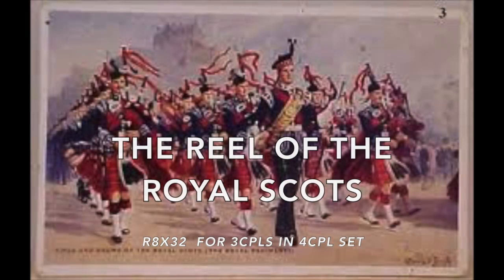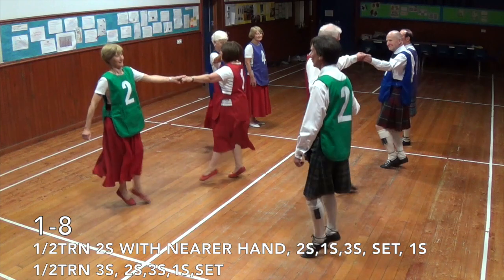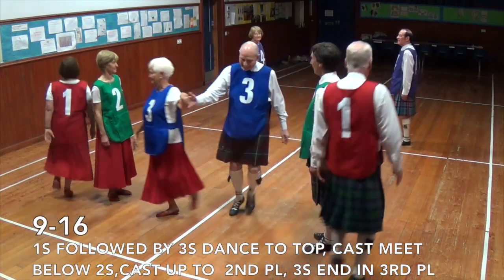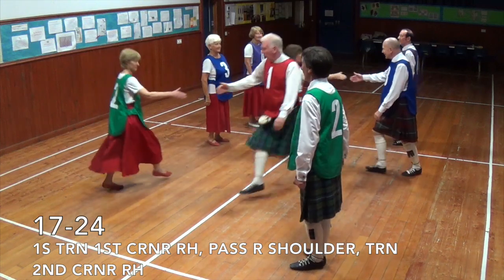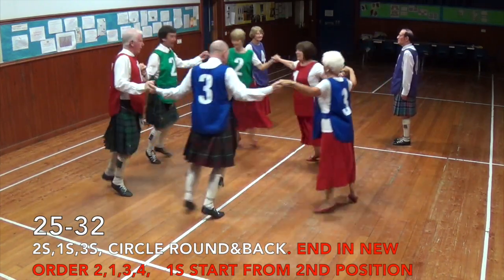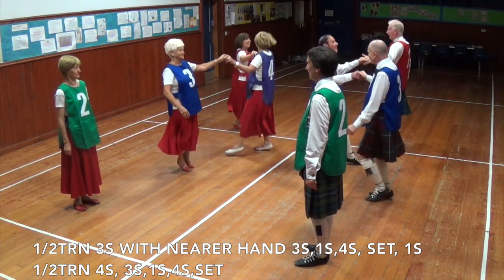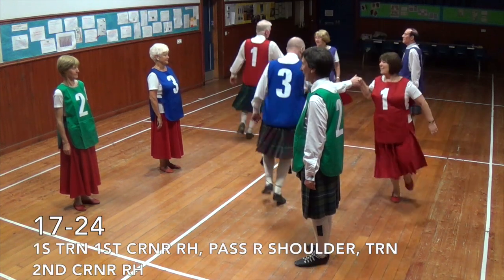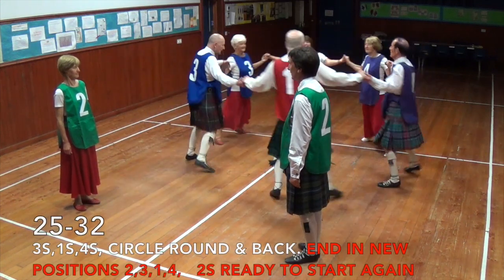The Reel of the Royal Scots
This is a teaching video of a Scottish Country Dance. There are audio  and on screen instructions and a bar counter. The dancers wear numbered coloured tabards so that the learner can follow a particular dancer through the dance.
The Ochil Scottish Country Dancers videoed this dance in August 2014 at St Ninian's Old Parish Church Hall, Stirling, Scotland.
SEE MORE VIDEOS ON YOUTUBE BY THE OCHIL SCOTTISH COUNTRY DANCERS
Wind on Loch Fyne   The Piper and the Penguin    Clutha   The Luckenbooth Brooch  The Reel of the Royal Scots   Bratach Bana   Macdonald of the Isles  EH3 7AF   Cape Town Wedding   Quarrie’s Jig   Jean Martin of Aberdeen   The Whistling Wind   Argyll’s Fancy   It’s All Right   Karin’s Strathspey   The Jubilee Jig   The Laird of Milton’s Daughter   The Tri-mariner   The Cashmere Shawl   Wisp of Thistle   Swiss Lassie   Bannockburn 700   Birls Allowed   The Dancing Bees   Father Connelly’s Jig   Hope Little’s Strathspey   Land of the Prince Bishops   New Caledonia Jig   Humours of California.